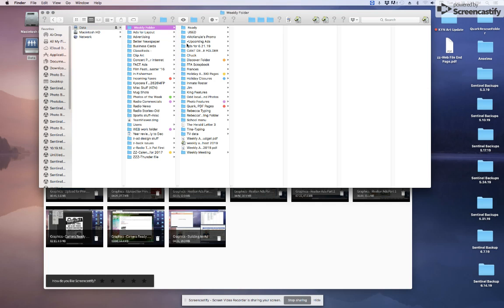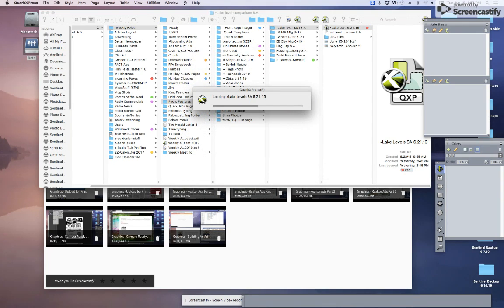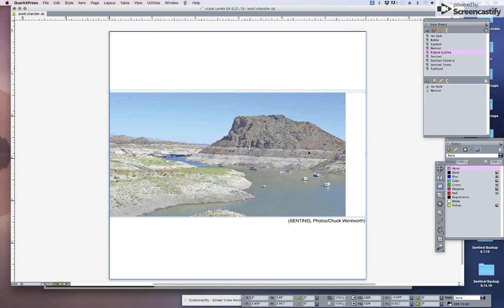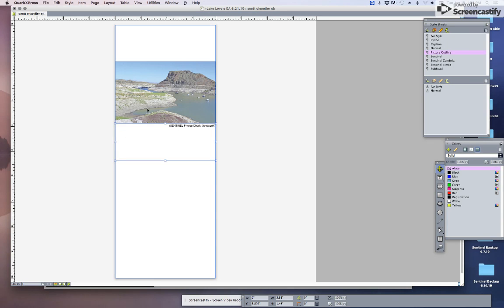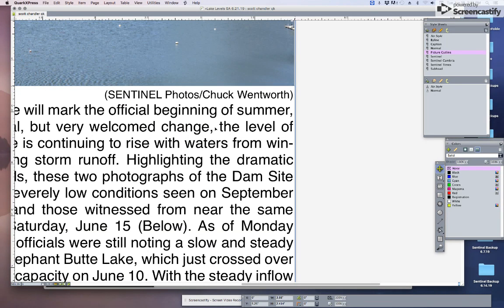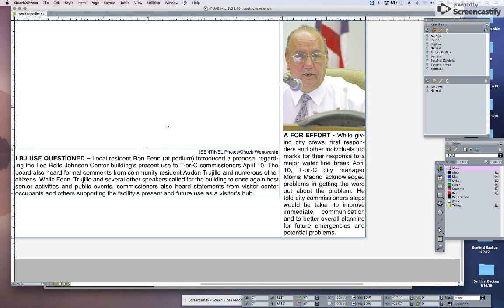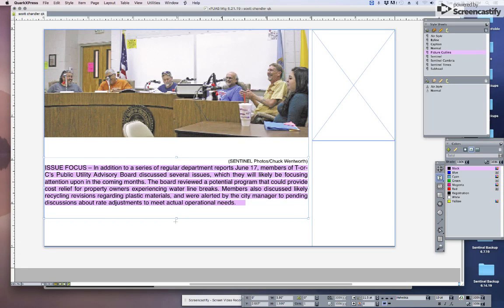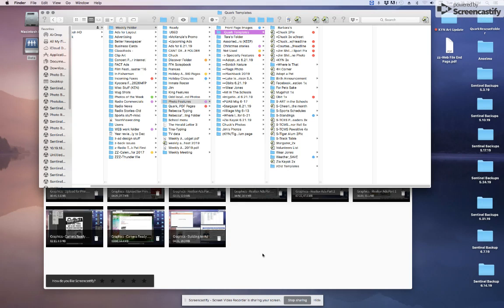Graphics - Photo Features Chuck Part 1